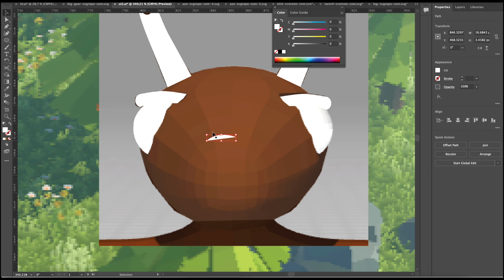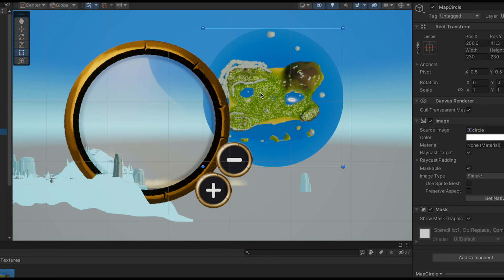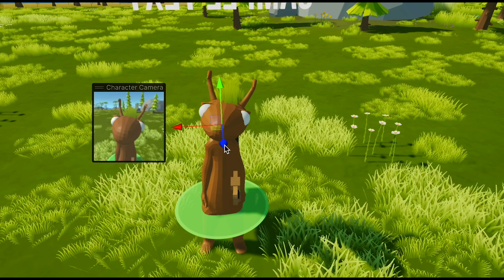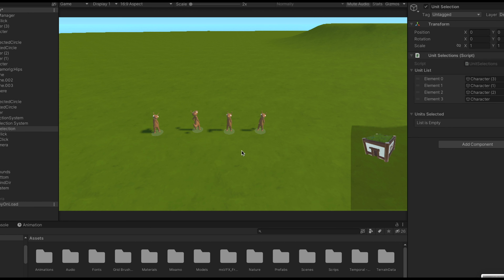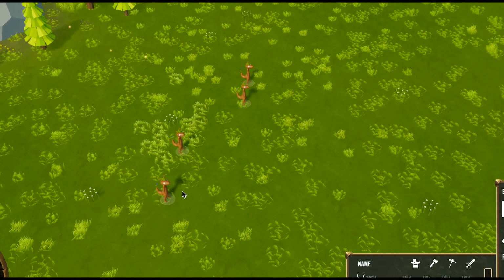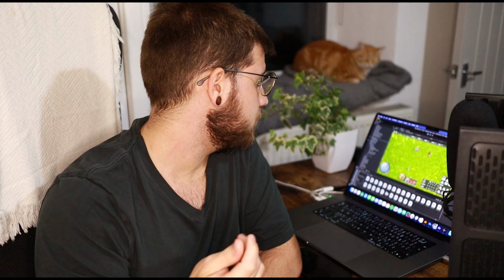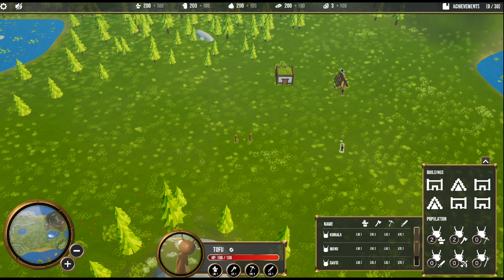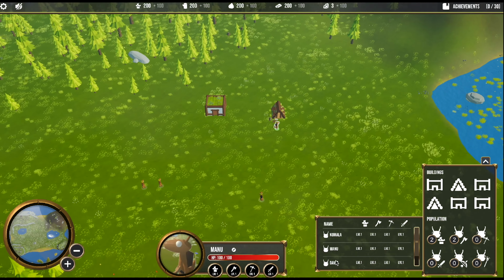Designing The Game UI For My Real-time Strategy Video GAME | Devlog #2 Aquis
Welcome to DevLog #2 of Aquis, in this episode my main focus was working on the game ui, but a lot happened to be honest!

🛍 Etsy shop (Twitch and discord emotes & badges)

► About me
My name is Manu, I'm from Spain (that's why my English is weird af), I live in Wales (United Kingdom), I own a company of web developer, graphic design and marketing (my part is mostly web development and some design). I'm not very experienced on game development, but I do have a lot of fun making them, so I'm hoping you will have some fun watching me messing everything up 🤣

Ah yes! I'm also a yoga teacher, a gardener and I love reading. I have 200 different hobbies, have you hear the phrase: a jack of all trades is a master of none? Well, that's me 🙃

I would love to hear what you think so far about the game! 💬